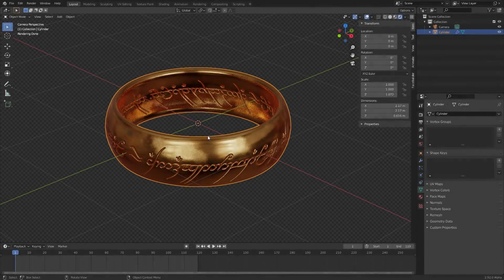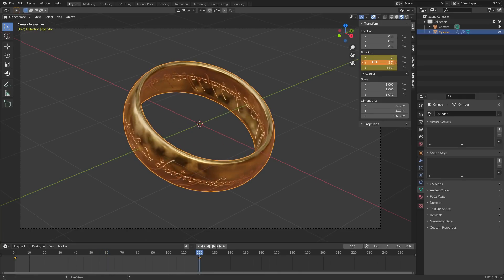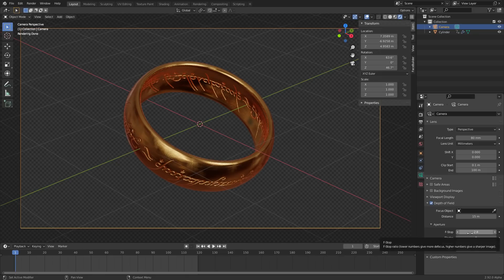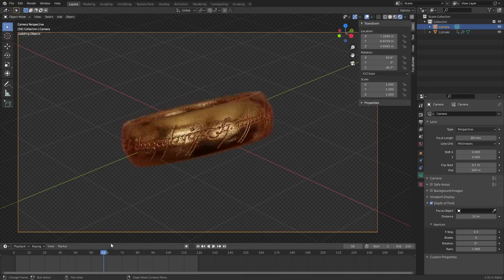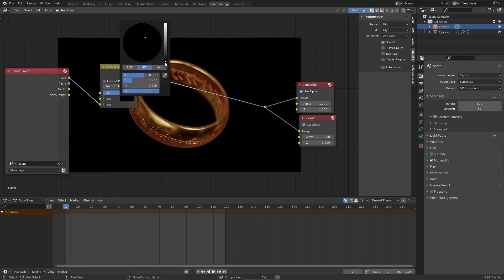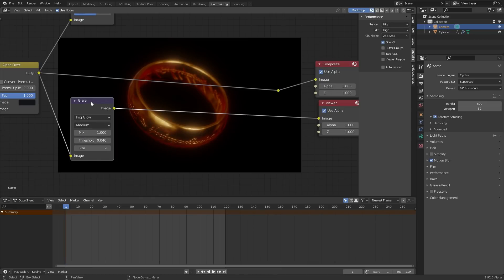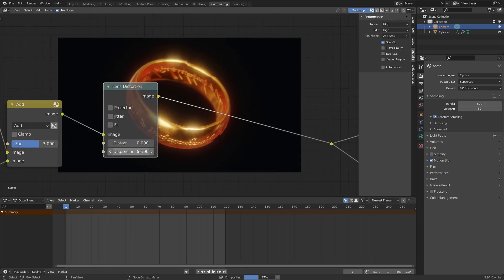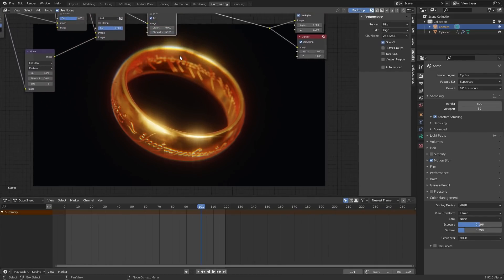236 TRICKS To Make Your Renders LOVE YOU BACK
glow = pro